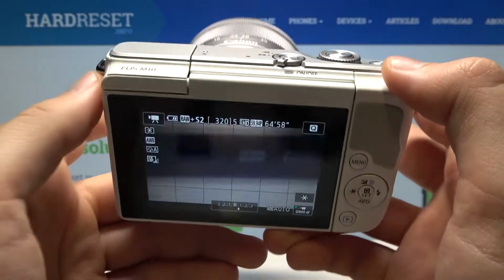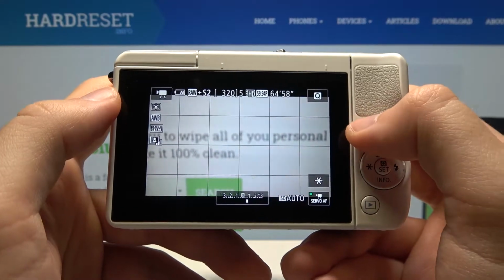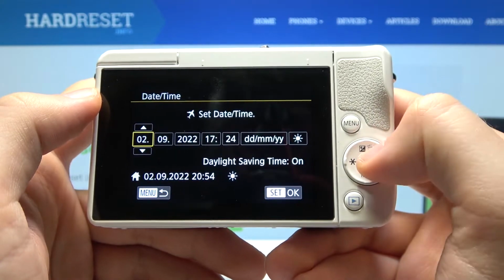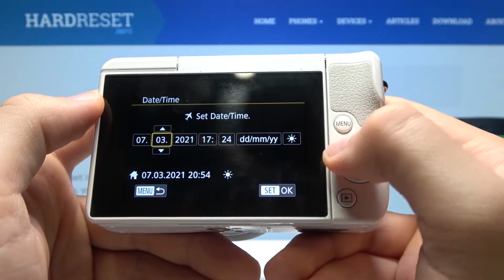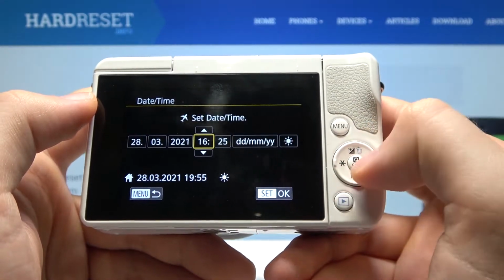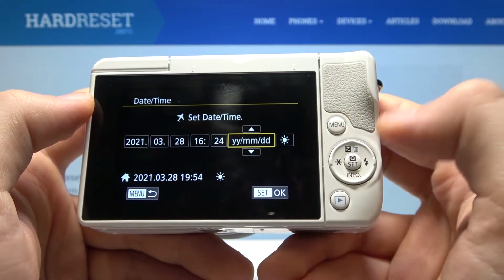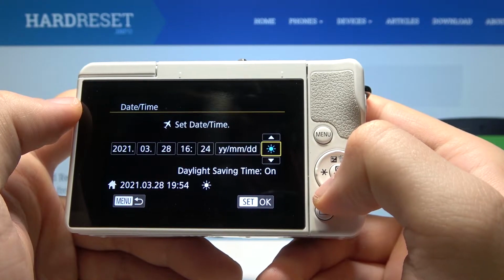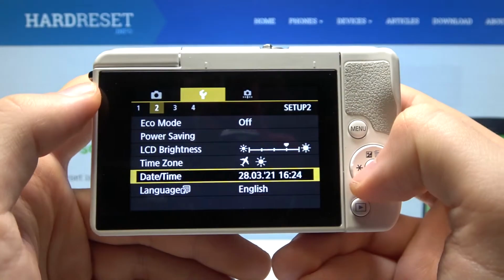How to Set Date and Time on Canon EOS M10 - Easy Time Settings Adjustment on Canon EOS Camera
This video will show you the best way to set the correct time on Canon EOS M10. Learn how to change time on CANON Mirrorless Camera, it is important to set the right time on the Canon EOS Camera because it will be used as a timestamp on photos.